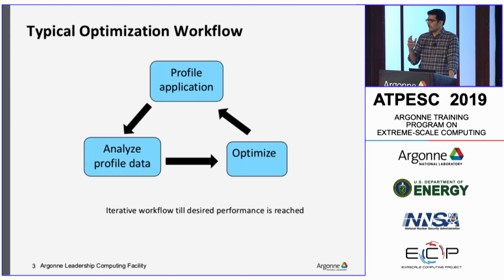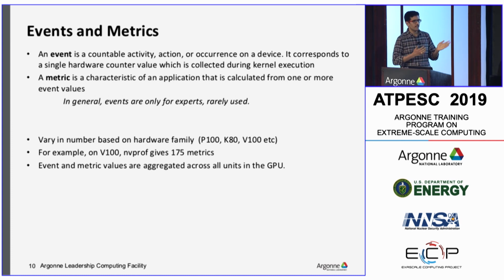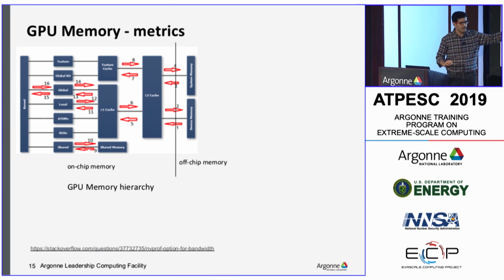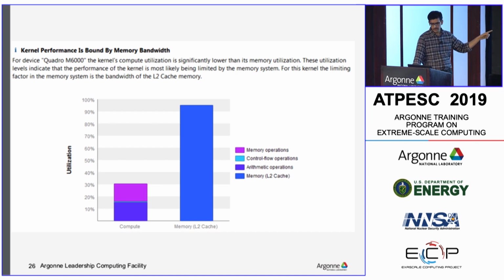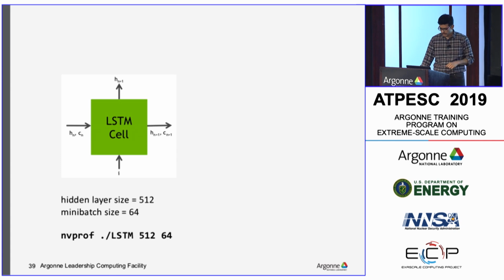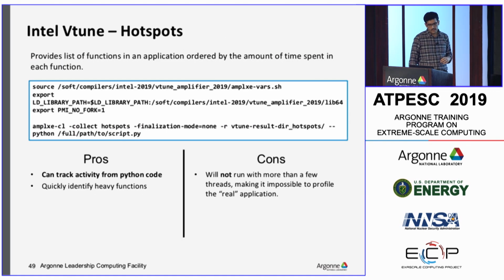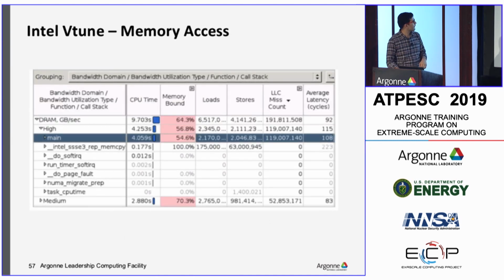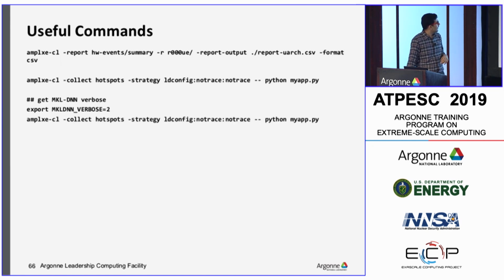Profiling DL Workloads on Supercomputing Systems ǀ Murali Krishna Emani, Argonne National Laboratory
Profiling and Understanding DL Workloads on Supercomputing Systems